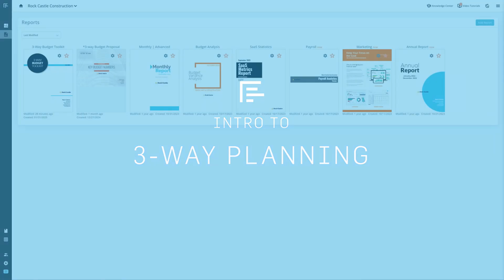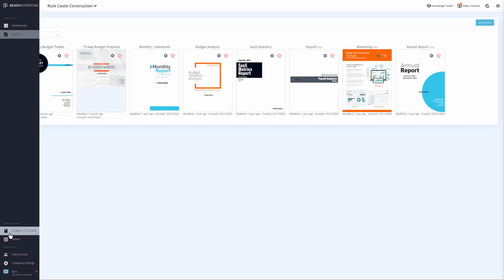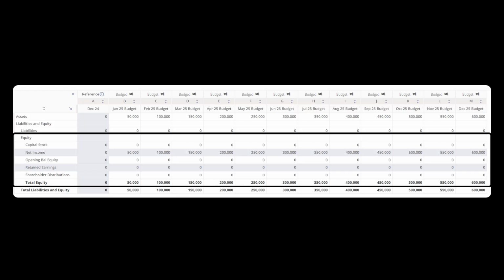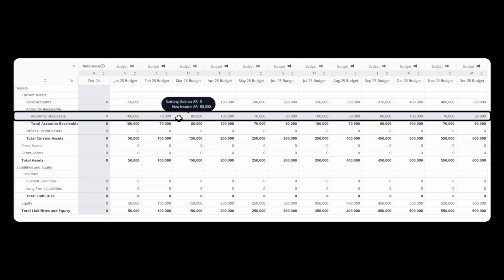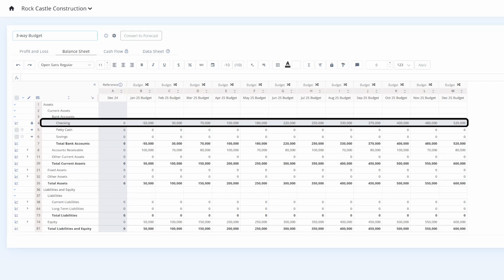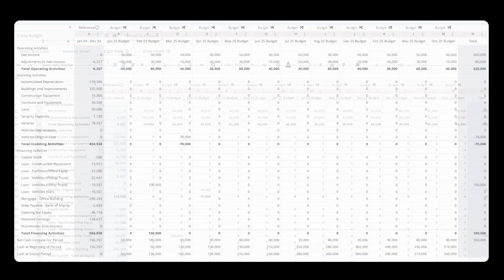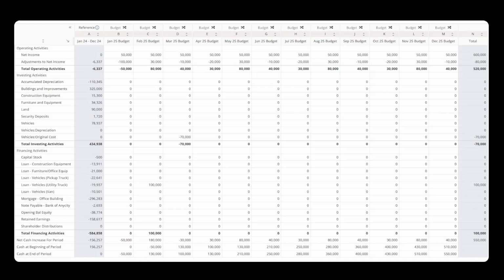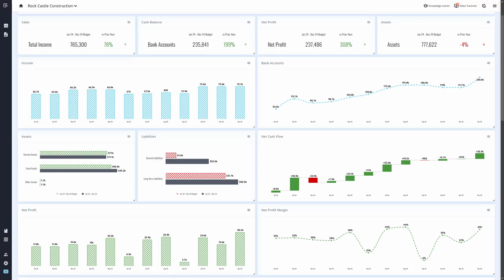Intro to 3-Way Planning